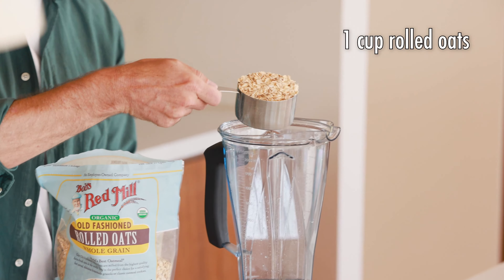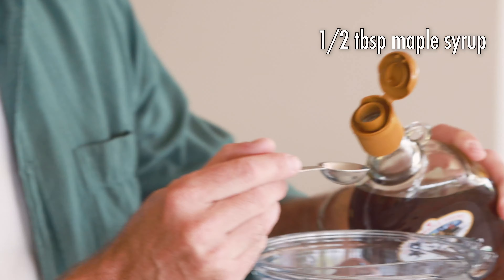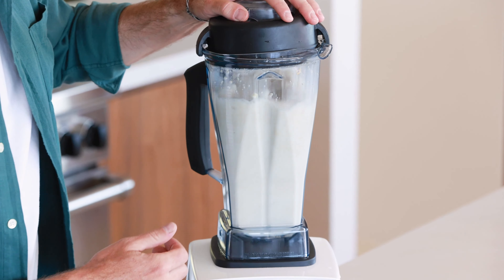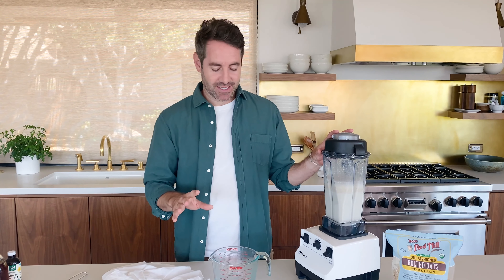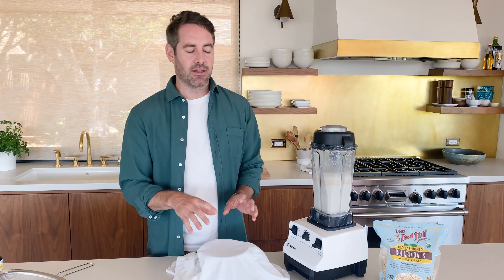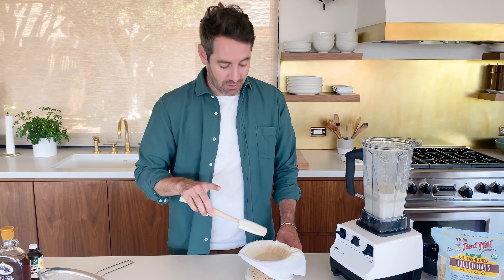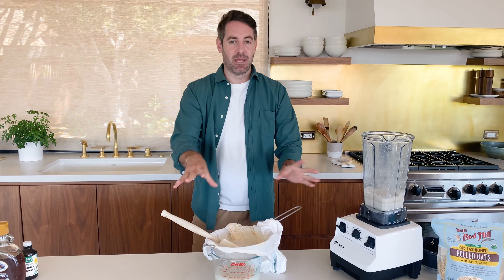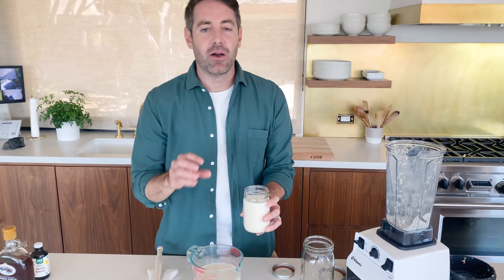How to make Oat Milk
You won’t believe how easy it is to my oat milk! This plant-based milk is creamy, smooth, and much cheaper than store-bought. You only need five simple ingredients, and you’ll have homemade oat milk in no time.

Have you ever wondered how to make oat milk at home? Well, wonder no more! Today I am sharing how I make mine at home. It only takes a couple of minutes to make, and more than likely you already have everything you need in your pantry.